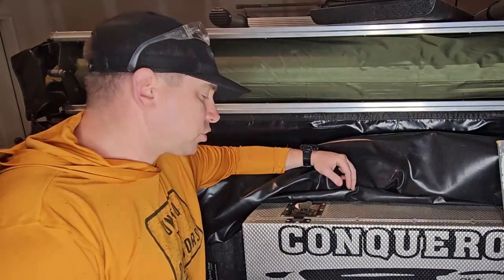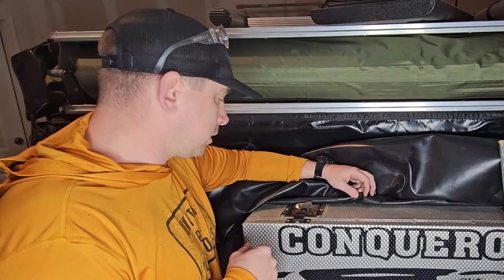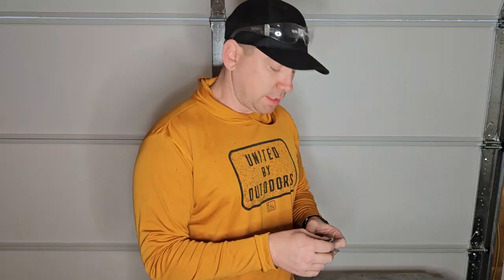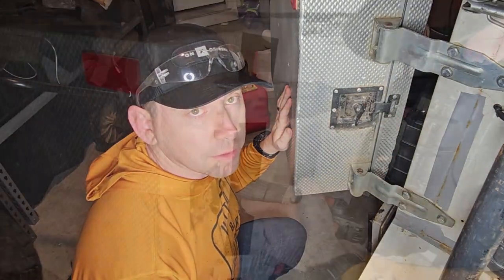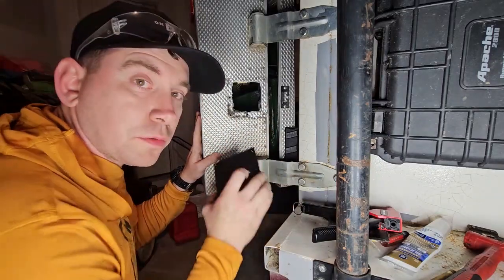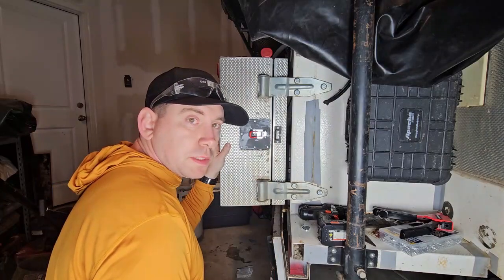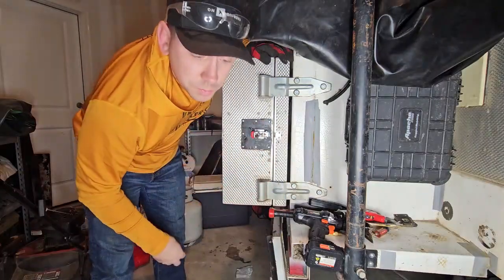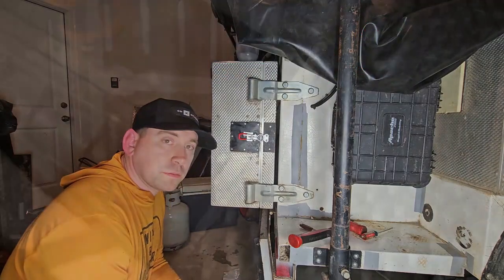Upgrading the latches on my overland trailer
This short video shows how i will be upgrading the latches on my overland trailer. It's an easy DIY that be accomplished with minimal tools.

Latches Used: